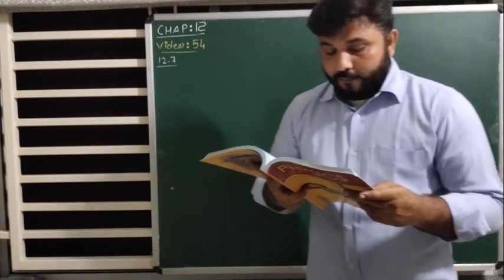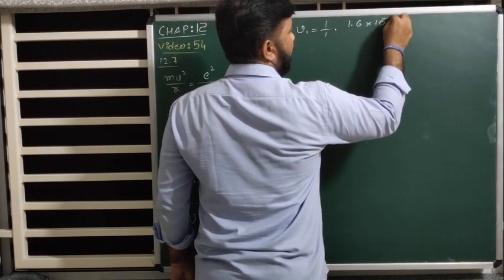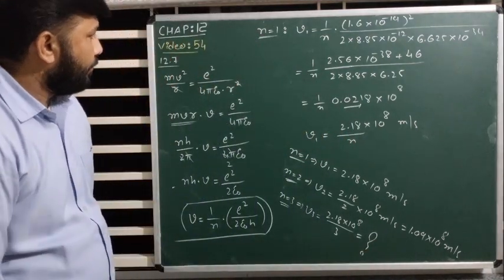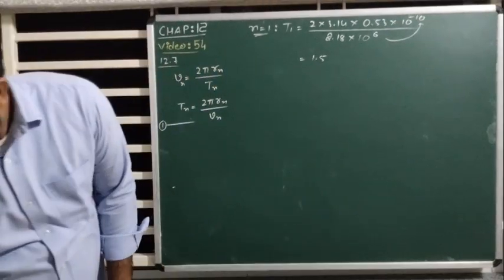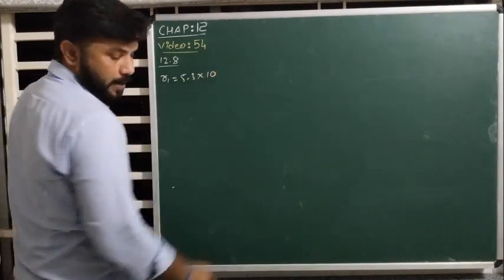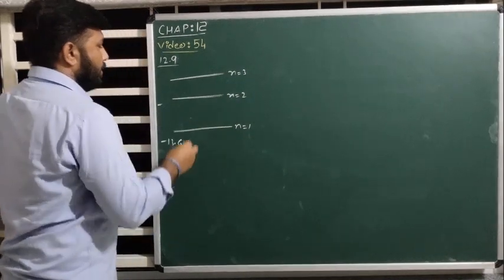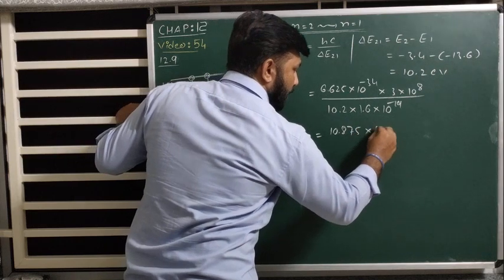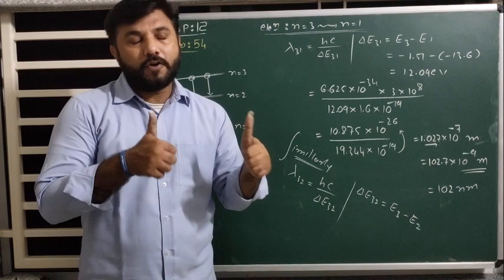Video-54#std-12#physics(eng.med)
Exercise Examples